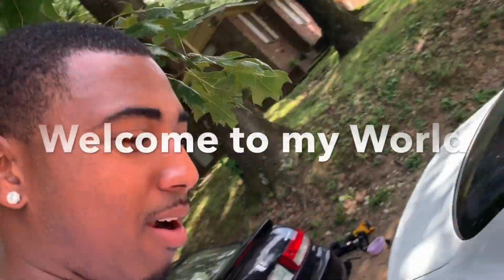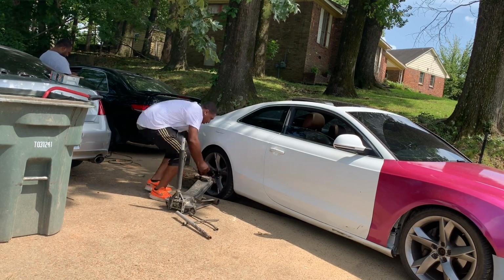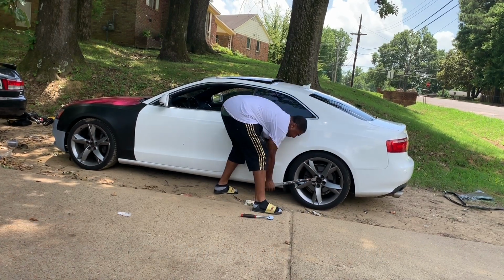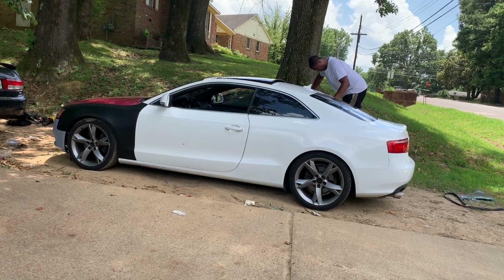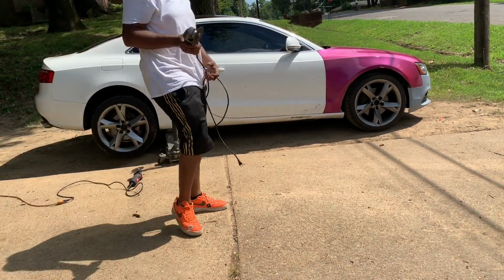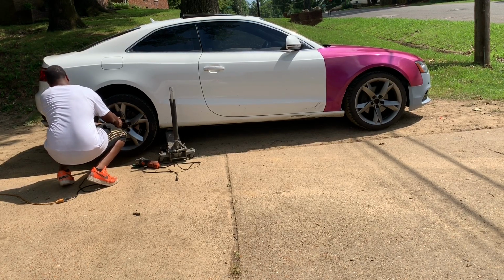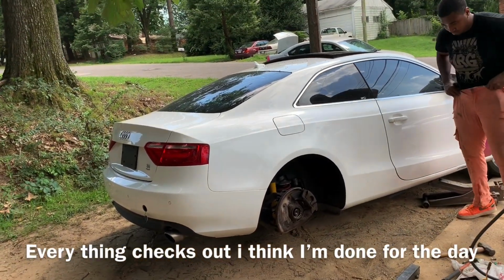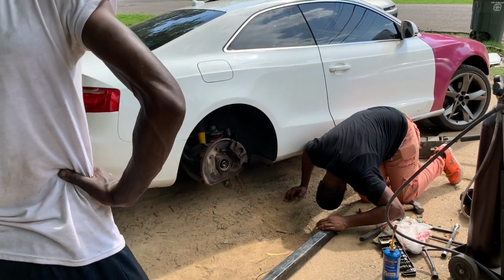AUDI A5 JUST GOT SNATCHED BY A JEEP WITH A CHAIN! WHOLE SUSPENSION CAME OFF! NO AUDI DEALER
STARTING THE PROCESS ON THE BUILD OF MY CUSTOM AUDI A5. I WILL BE GOING THROUGH OUT THE WHOLE CAR, EVERY THING FRONT TO BACK WILL BE CUSTOM. The lift that will be put on this Audi will be posted next. And THE PROCESS